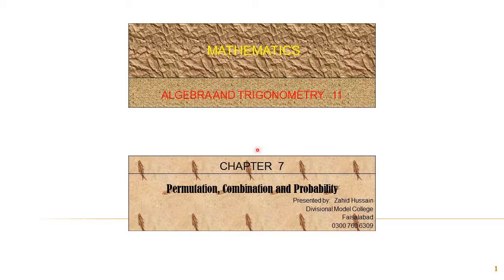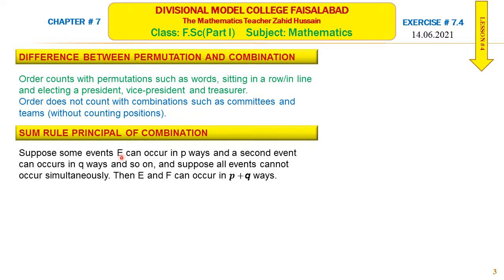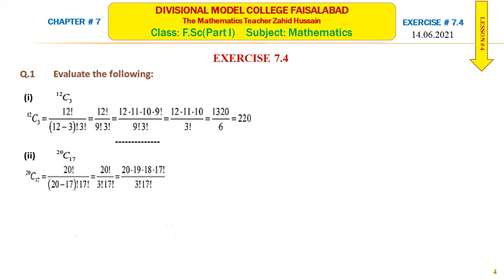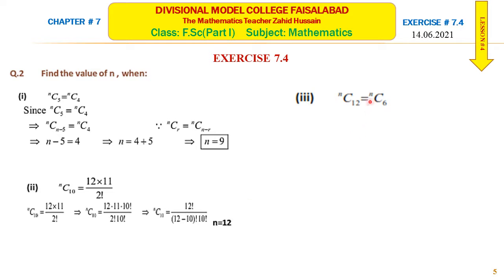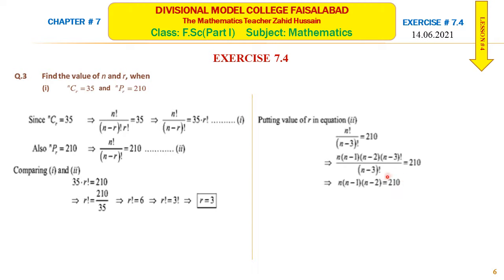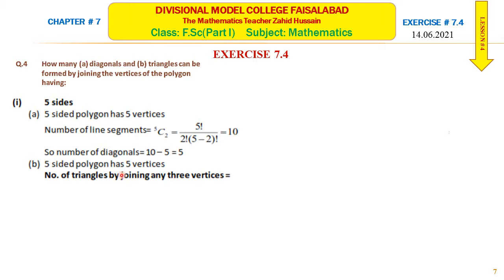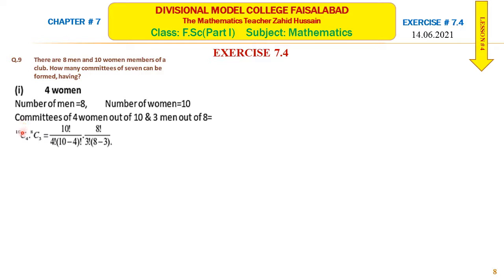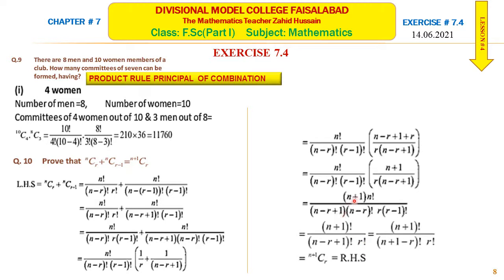Lesson # 4 F Sc Part I Mathematics PERMUTATIONS CHAPTER #7 Ex 7 2 by Zahid Hussain